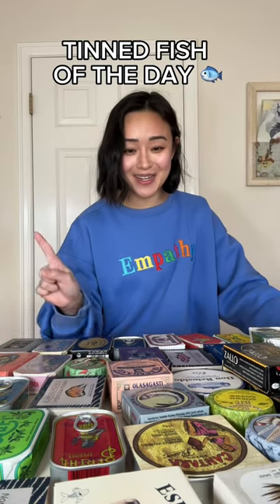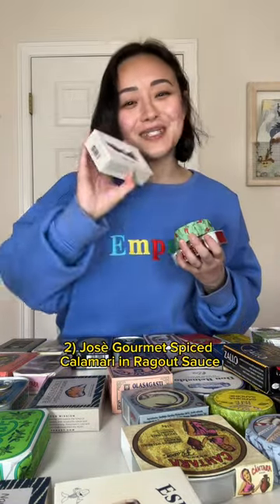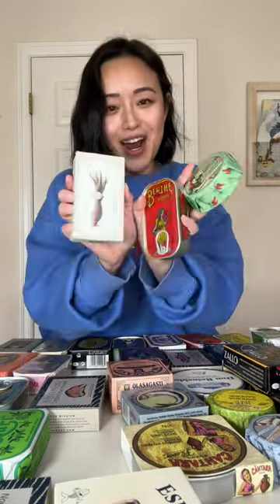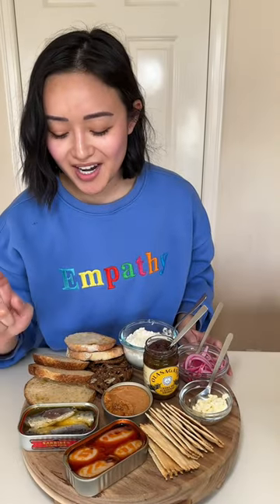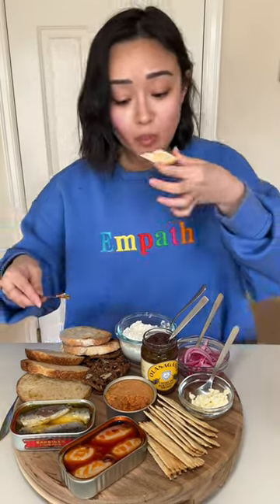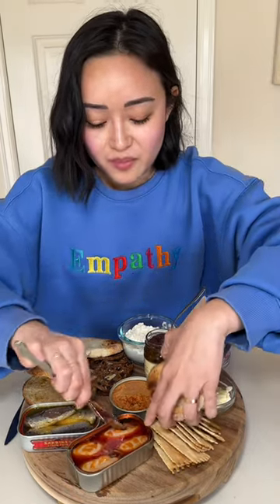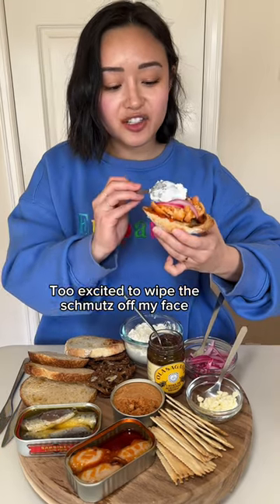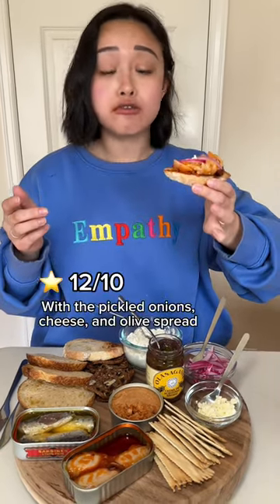Tinned Fish of the Day 🐠🐟😍